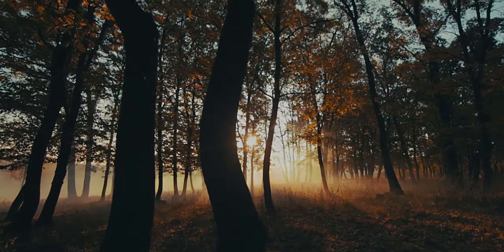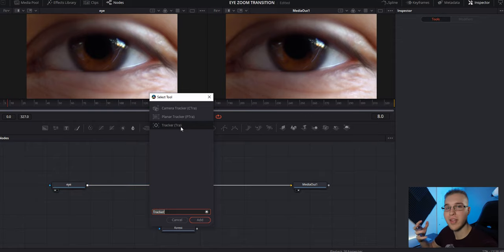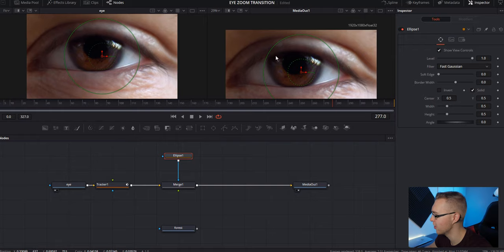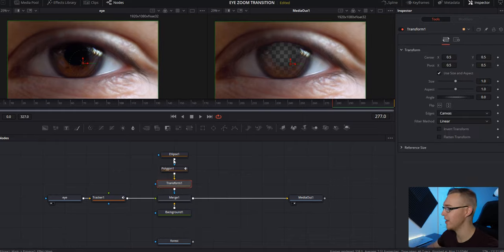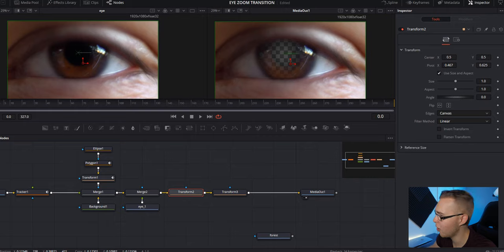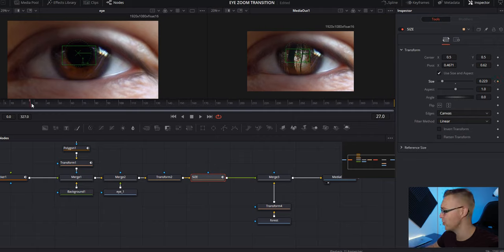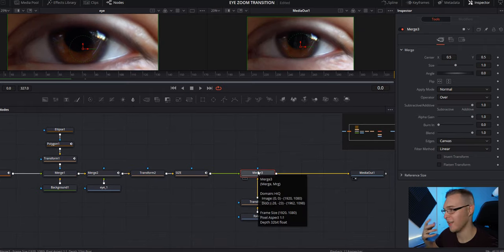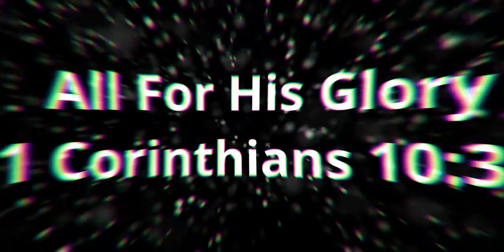Advanced EYE Zoom TRANSITION | Davinci Resolve Fusion Tutorial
Advanced EYE Zoom TRANSITION | Davinci Resolve Fusion Tutorial Do you want to know how to do the Eye zoom transition in davinci Resolve? Then you are in the right place. In this Video you will learn the eye transition In davinci Resolve Fusion! Its going to be epic! This Davinci Resolve Transition isnt too complicated, and when its done, itll look amazing!

This video is about the advanced eye zoom transition in davinci resolve! The eye zoom transition isnt too challenging at all. Infact in this fusion tutorial i am going to go step by step through the process! Davinci Resolve transitions are amazing! I hope you like it this davinci Resolve tutorial should help you out!